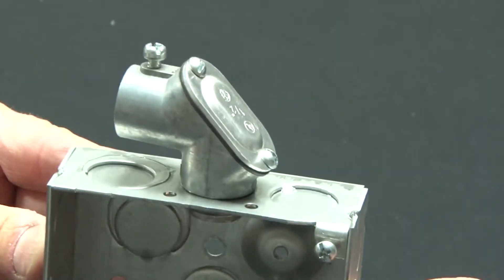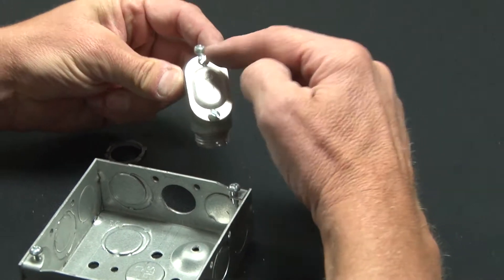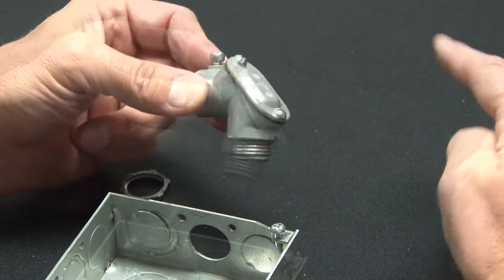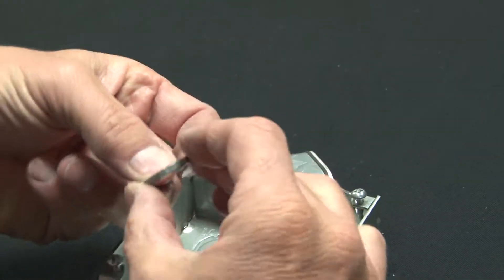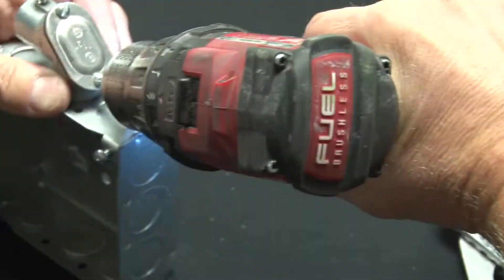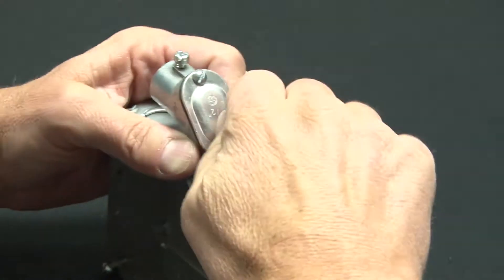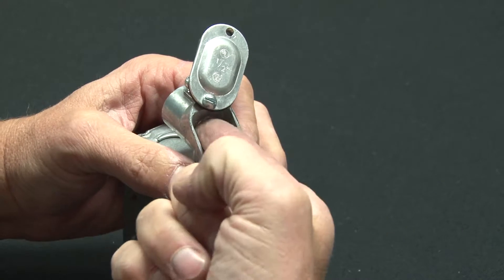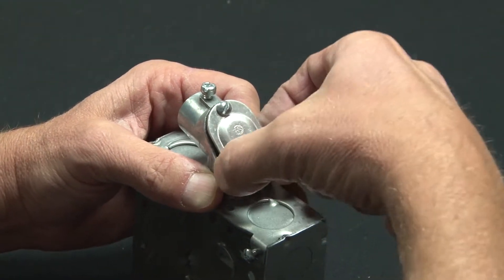1-1/4 in. 90 Degree Combination Pull Elbow to Box